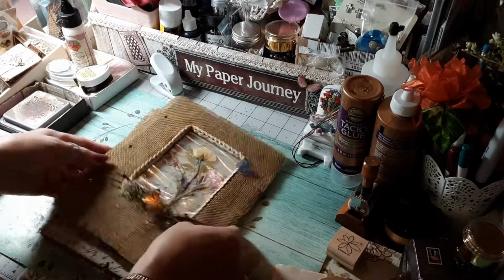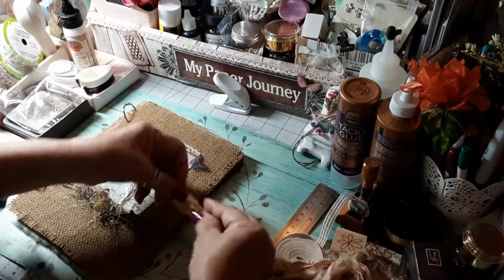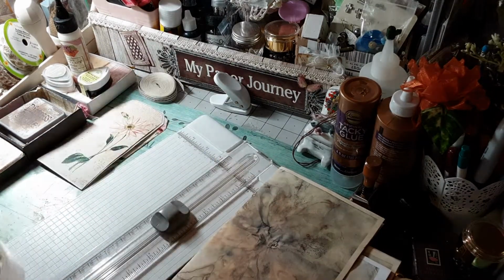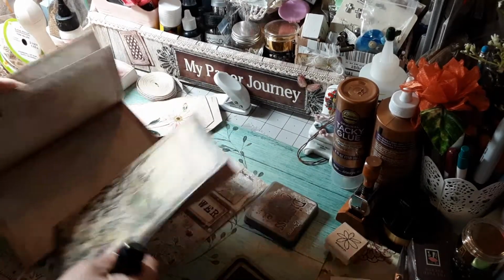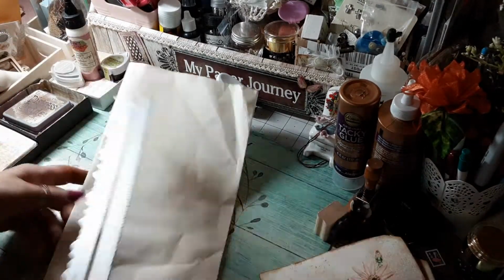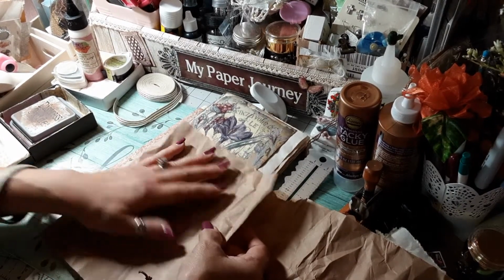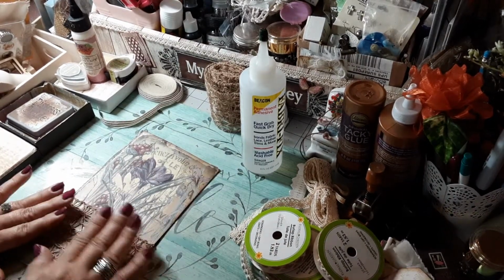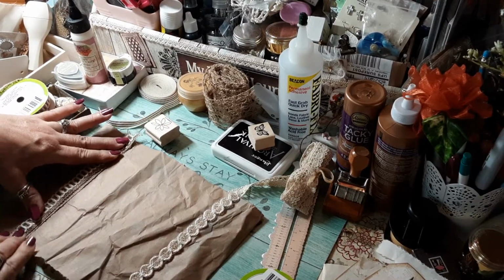Working on my Botanical Journal - Creating the signatures. #5 (Sorry for the cut off at end)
Hi everyone!   Thank you for joining me today as I work on the pages I will be adding to each  signature.  I didn't get a whole lot done but you get the gest of how I get my pages together to create each signature for the journal.

Sorry for the abrupt end.  My camera ran out of memory.   This Botanical Journal will be my giveaway and a 2nd one I will create for a 2nd drawing as well.

Have a wonderful weekend everyone and may GOD watch over each of you.
Mj